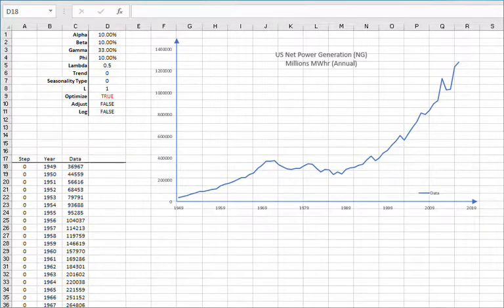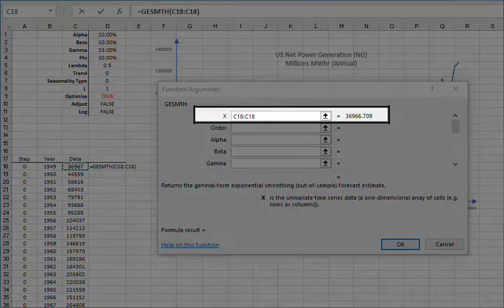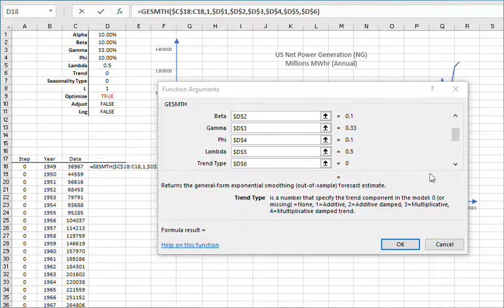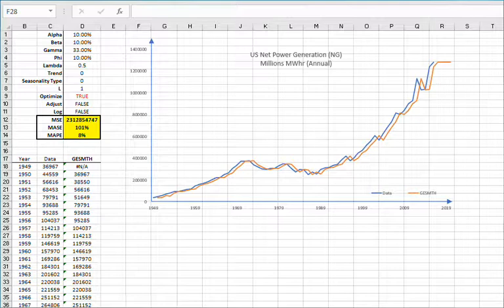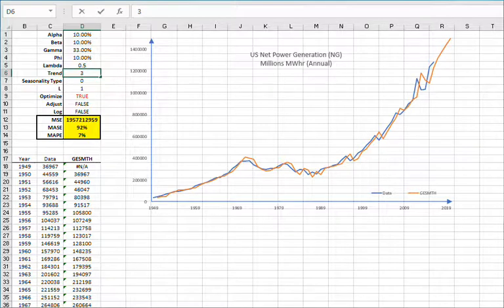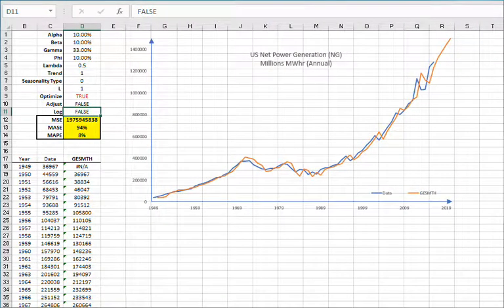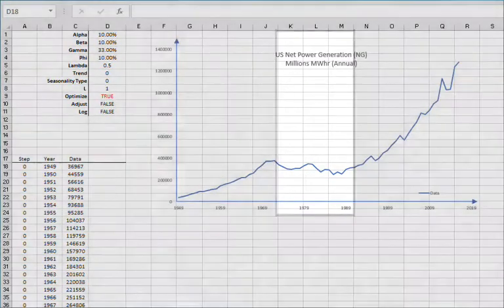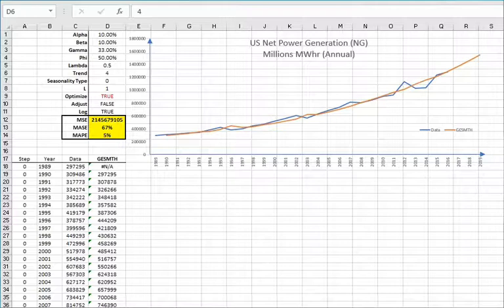General Exponential Smoothing with Trend in Excel with NumXL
NumXL 1.65 (Hammock)'s general exponential smoothing.

In this tutorial, we’ll introduce the latest addition to the exponential smoothing functions family – The General Exponential Smoothing Function (GESMTH).
The General Exponential Smoothing Function not only supports prior smoothing models covered by the Simple, double and triple exponential smoothing functions, but it implements additional types for trend and seasonal components.
Furthermore, the General Exponential Smoothing Function supports data prior-transformation and Chatfield correction/adjustment for 1st order autocorrelation in the forecast errors. In short, the general exponential smoothing function is the ultimate tool in our arsenal to smooth your data, and project forecast.
In this video, we will cover the smoothing models of non-seasonal trending data set using the different trend types and built-in automatic optimization for the smoothing parameters.
We will use the annual net power generation in US using natural gas as a fuel between 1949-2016. The data was sourced from US Energy Information Agency, and units are expressed in millions of Mega Watt Hours.
Once you find the General Exponential Smoothing function, click on the “fx” button located on the left of the equation toolbar. This will invoke the “function arguments dialog” for the General Exponential Smoothing Function.
First, let’s specify the input cells range.
In the order field, specify 1 (or True) for the time order in the series. This designates that the 1st observation in the input series corresponds to the earliest date.
For the level-smoothing parameter alpha, you can type in a value between 0 and 1, leave blank, or reference an existing cell.
In this example, let’s reference the value in D1.
For the trend-smoothing parameter (beta), you can also type in a value between 0 and 1, leave blank, or reference an existing cell.
In this example, let’s reference the value in D2.
For Gamma or seasonality indices smoothing parameters, you may type a value between 0 and 1, leave blank, or reference the existing cell in your worksheet.
Now, for the trend damping coefficient (Phi), you may type a value between 0 and 1, leave blank, or reference a cell in your worksheet.
For the parameter value of Chatfield’s autocorrelation correction term (aka Lambda), you may type a value between -1 and 1, leave blank, or reference a cell in your worksheet.
For trend-type, you need to choose a value from 0 (no trend) to 4 (damped-multiplicative), leave blank (aka no trend), or reference a cell in your worksheet.
For seasonality type argument, you may leave blank indicating nonseasonal, enter 0, or reference a cell in the spreadsheet.
For seasonal length, you may leave blank (no seasonality), type in a value (e.g. 1), or reference a cell.
For enabling/disabling the built-in optimizer, you may type in True/False, leave blank (disabled), or reference the value in D9
For enabling/disabling Chatfield’s autocorrelation correction, enter a True/False, leave blank, or reference the value in D10
For prior-data log transform, reference the value in cell D11
For the forecast time, we will be forecasting the value at the end of the input data. So, set T to zero, or better yet, reference a cell in column A, so we can change it after the end of the input data.
For return type, leave blank or type in zero (0) for forecast.
The function returns N/A since we don’t have enough data.
Copy the formulas to the cells below it, even after the end of the sample data.
In Exponential smoothing, using the most relevant data is key for a good model fitting, parameters calibration, and, eventually, robust forecasts. Looking again to the data, we see three separate regimes (roughly):
- 1949 – 1969 (Growth)
- 1970 – 1988 (Plateau)
- 1989 – today (Growth)
Damped-multiplicative trend-type for the log data (MAPE is 5% and MASE is 67%)
Does it matter which model to use?
For one-step forecast, the two models give very comparable results. How about multiple-steps forecast beyond our data sets?
The damped additive trend-type (for log-data) is relatively simpler model, and materializes in a damped exponential growth, something we can agree on, maybe!
The damped-multiplicative trend (for the log-data) assumes the log-data itself exhibits exponential growth, so the pace of growth for the forecast is much faster that prior model.
We would like to use a simple intuitive model, so we’d go with the damped-additive model.
In this tutorial, we only looked at trend-type component (no seasonality), and only concerned with the forecast values. The General exponential smoothing function has many outputs that we believe are key to build your next killer-model.